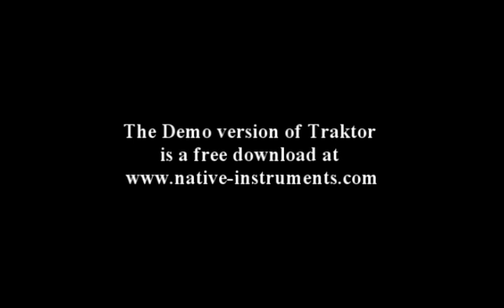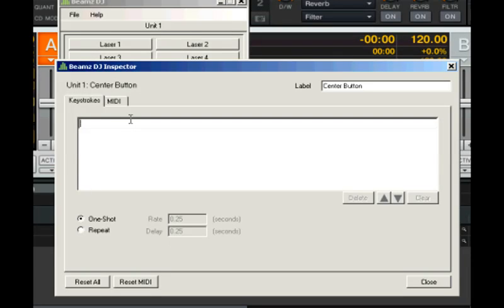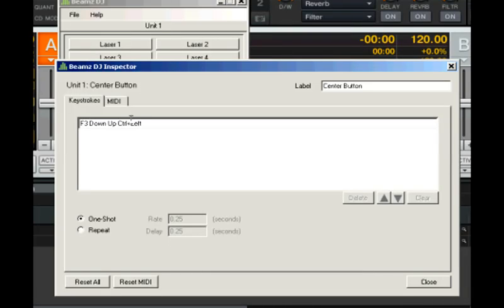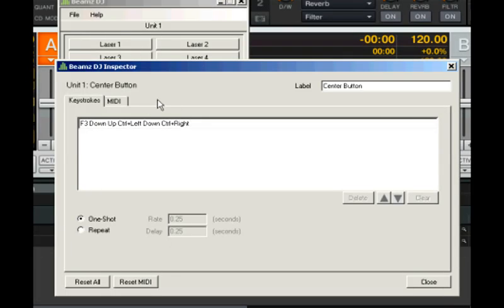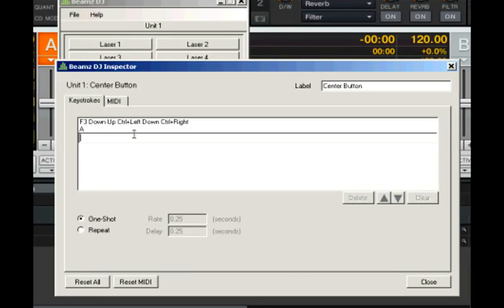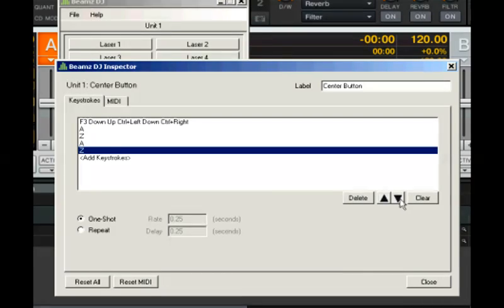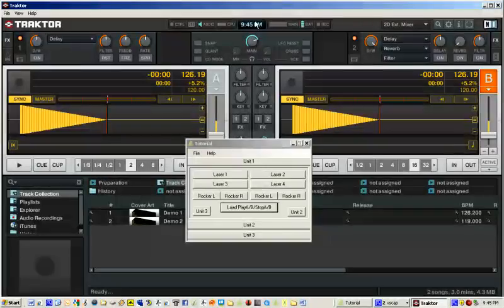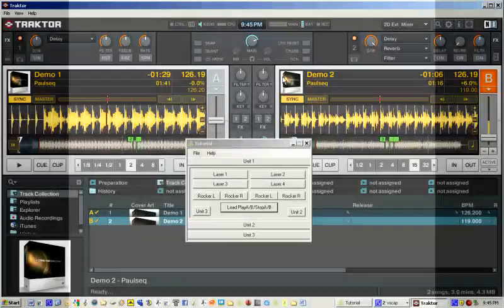Beamz Mapping Tutorial 2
Beamz DJ Software Tutorial 2: One Shot Trigger Keystroke Command Mapping